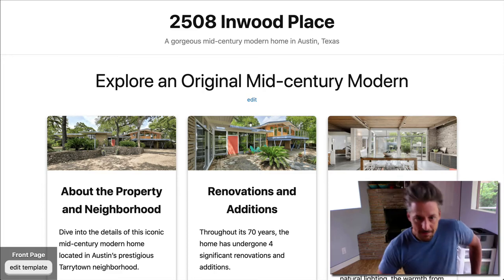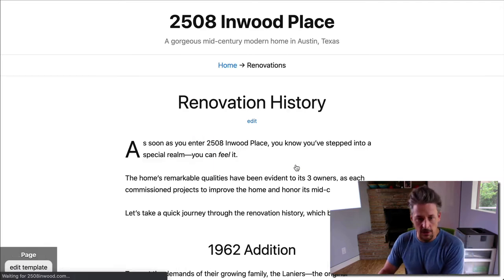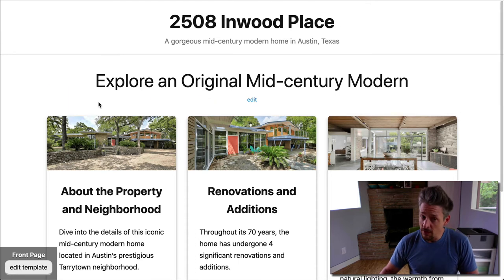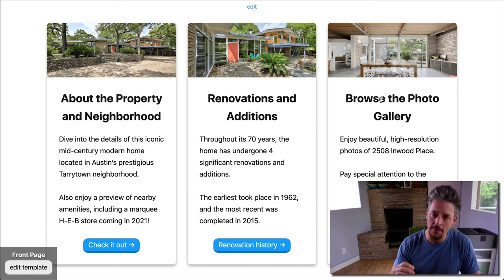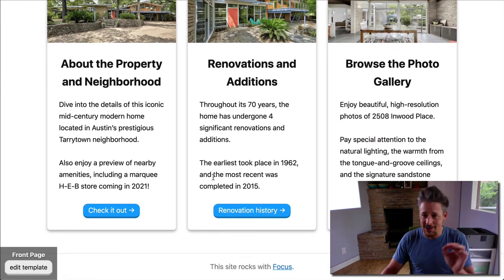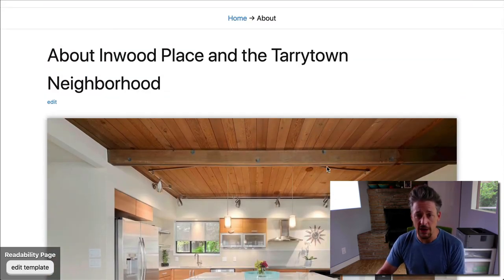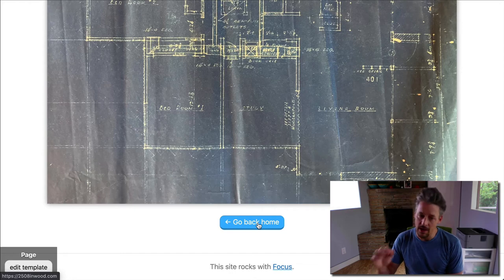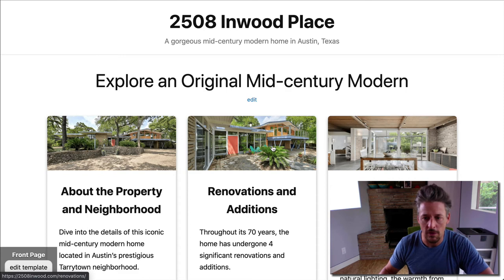BEHIND THE SCENES: How I built this simple, 4-page website with Focus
To help sell my home, I built a small, brochure-style website that includes lots of additional information for potential buyers.

While setting up the site, it became clear that a more "traditional" design approach simply wasn't going to cut it...

I didn't know precisely what I wanted the end result to look like, but I knew a basic navigation menu and home page weren't a good fit.

And that's when I turned to Focus Cards—cool design elements you can use to introduce specific items on your site.

These items can be anything! Pages, products, categories, courses...whatever you want your visitors to focus on.

Within minutes, it became clear that Focus Cards were a perfect fit for my new home page.

And after I made that determination, the rest of the site started to fall into place—breadcrumb navigation on interior pages, a custom template for one of the pages, and some Open Graph enhancements for sharing the site on social media.

A few hours later, I had a blazing-fast website with a clean, easy-to-navigate design that's also delightful to use.